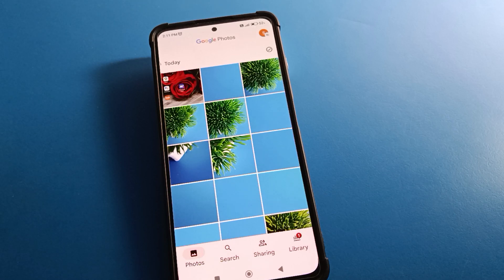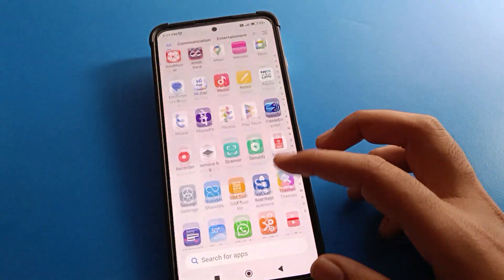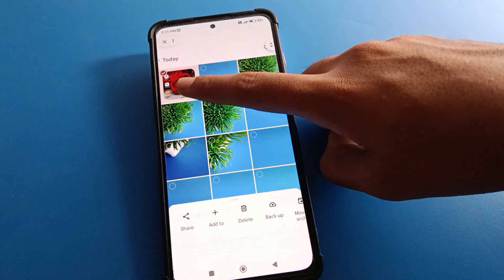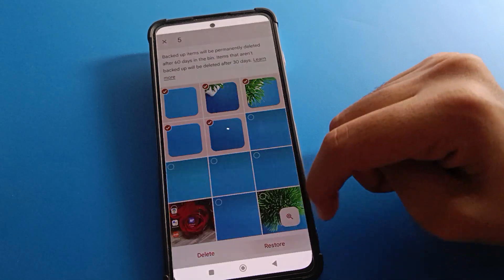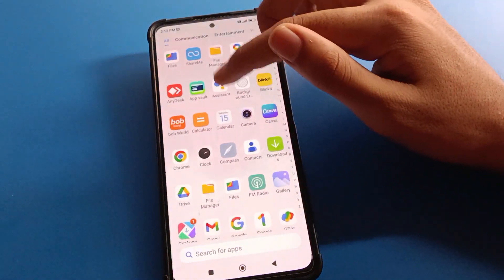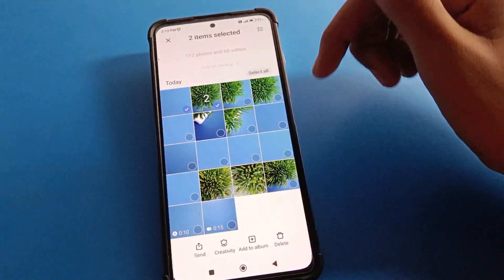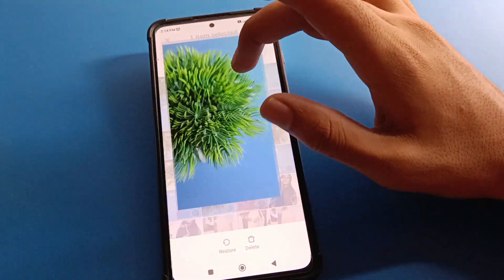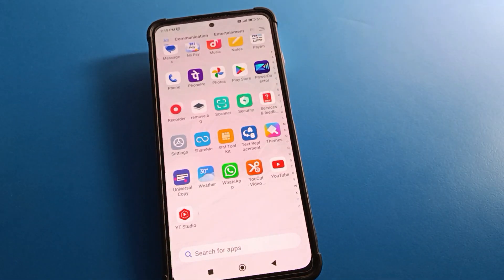How to Restore delete photo,video redmi note 12 pro 5g phone